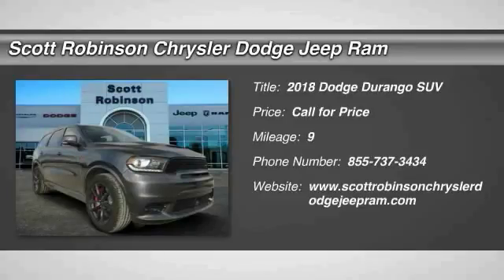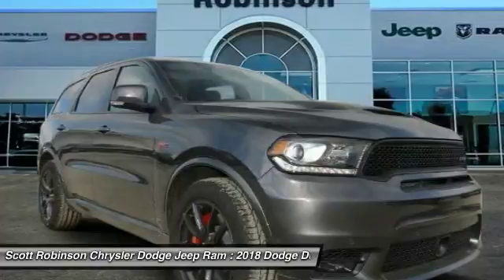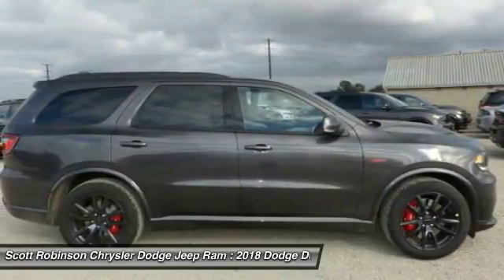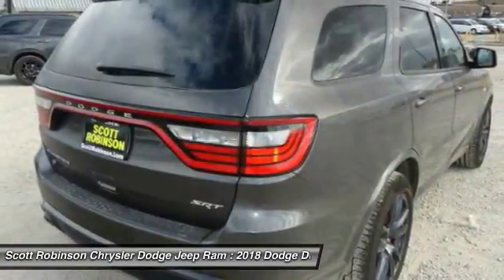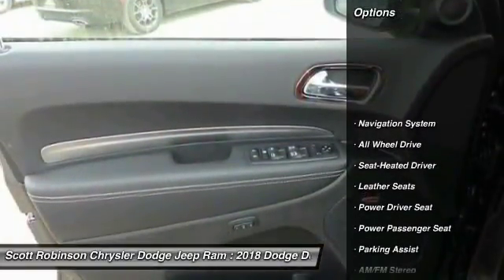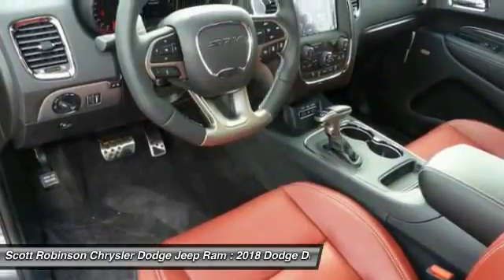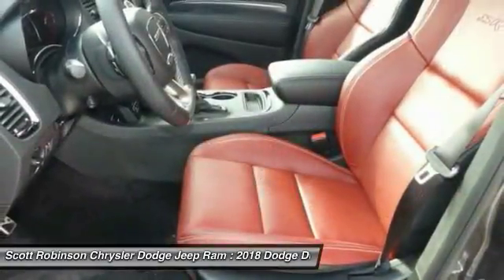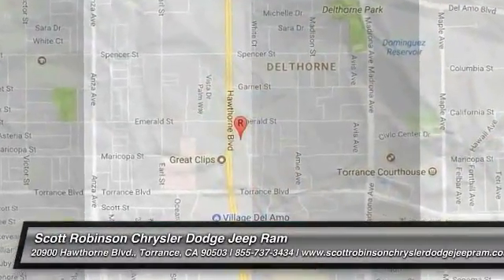2018 Dodge Durango Torrance CA 3180635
2018 Dodge Durango SRT

20900 Hawthorne Blvd.

You'll love this 2018 Dodge Durango. This is a suv you'll want to take home. Call and get in touch with Scott Robinson Chrysler Dodge Jeep Ram directly, and be the first to open the suv door today!